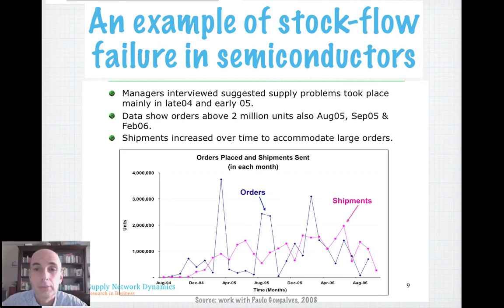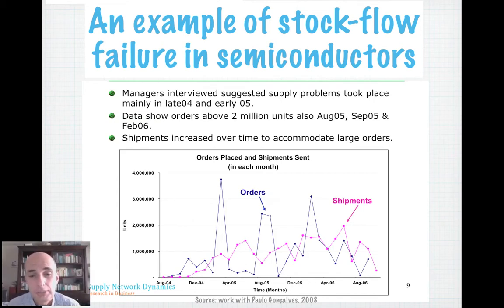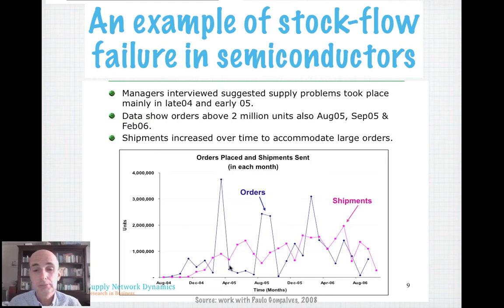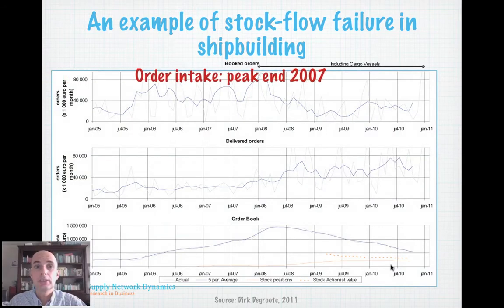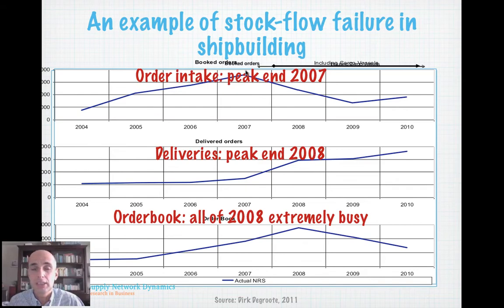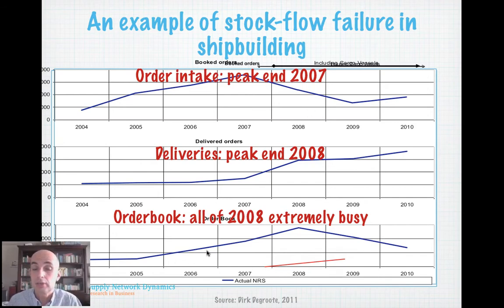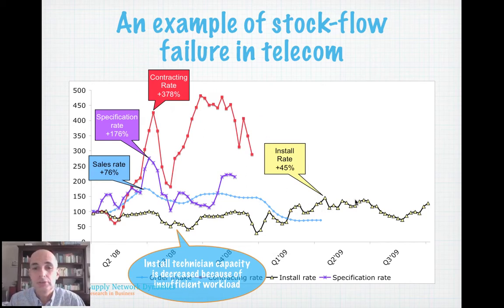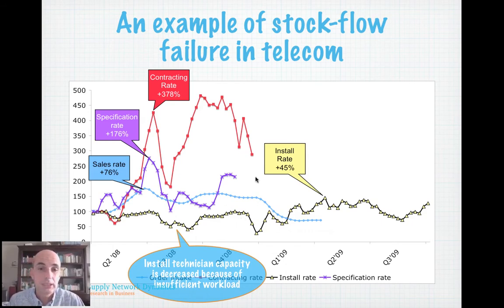SCD Chapter 3 Lecture 6 Stock-flow failures in the real world